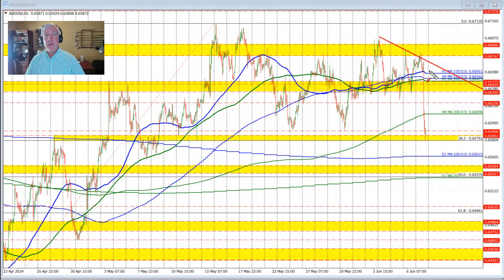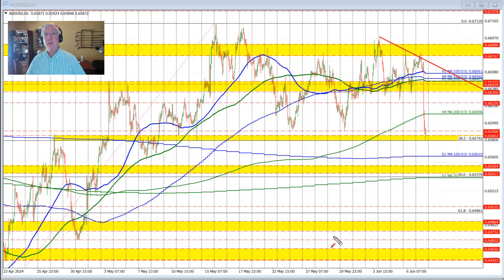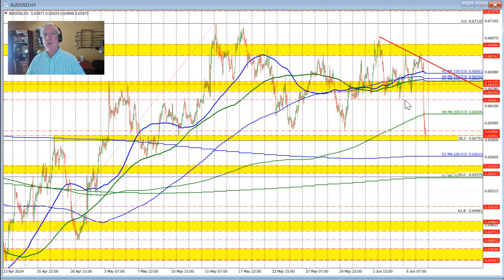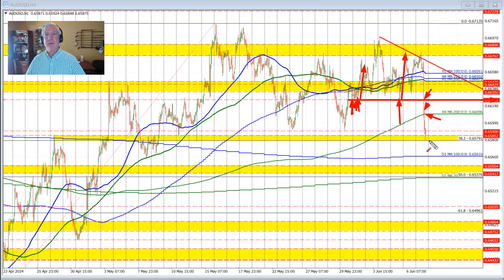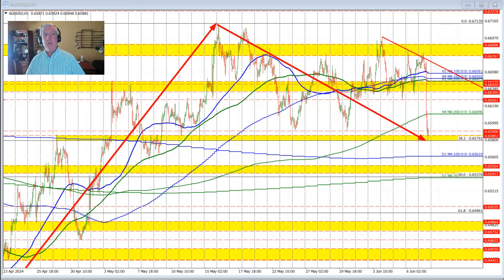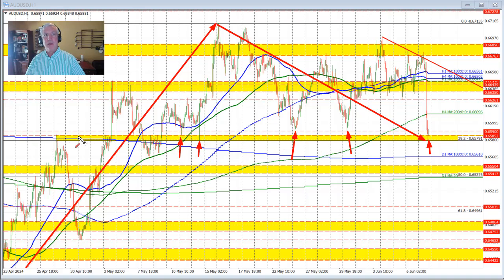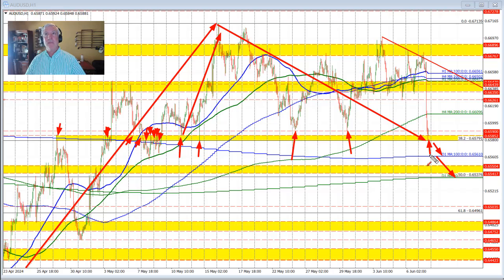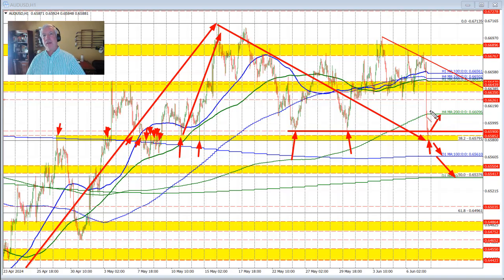AUDUSD is one of the weakest of the major currencies as USD moves higher/commodities lower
The AUDUSD is testing a key 38.2% retracement.